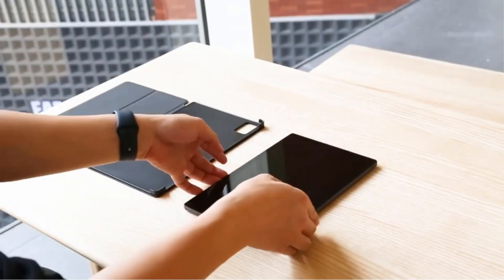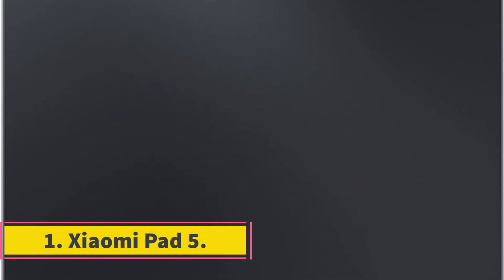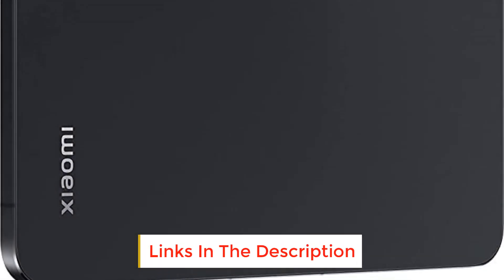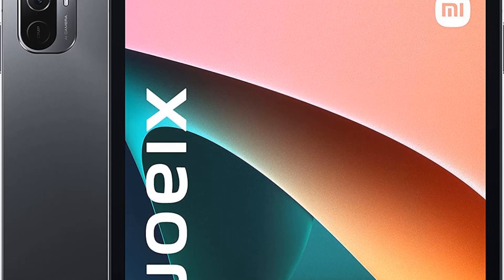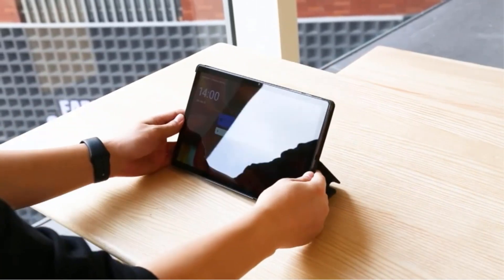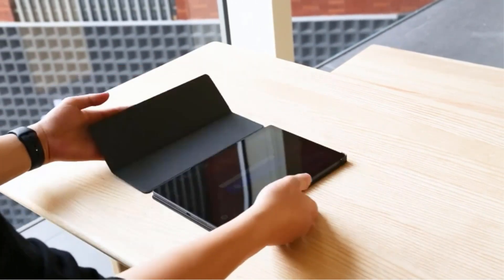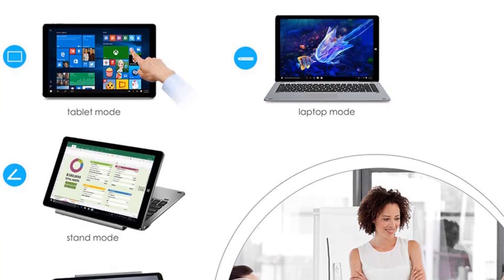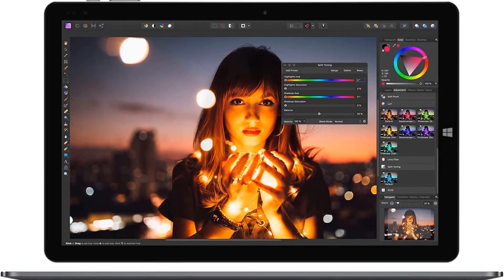✅3 Best Chinese tablets of 2023 – Quality Work & Entertainment Gadget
1. Xiaomi Pad 5.

 2. CHUWI Android 11 Tablet.

 3. Chuwi Hi10 XR.

Chinese tablets have been consolidated on the market for years, having tried their extraordinary versatility several times and offering a very affordable quality/price ratio. To choose a good quality Chinese tablet, the processor is one of the first aspects we need to consider. Being the heart and brain of the tablet, it will determine the computing power of the same.

Best Chinese Android and Windows Tablets | May 2023
Best Chinese Tablets In 2023 – Buying Guide
Top Chinese Tablet Brands we love - Best China Products
Recommended Chinese Tablets & Brands
The most recommended Chinese tablets of 2023

Best chinese tablets with pen
best chinese tablets under $200
chinese tablet brands
best chinese tablets under $100
are cheap chinese tablets any good
teclast t20 chinese tablet
best chinese tablet reddit
china tablet medicine